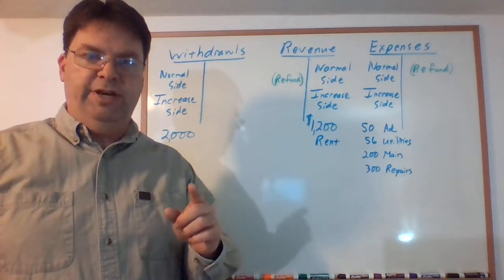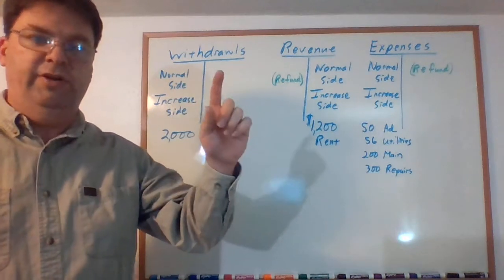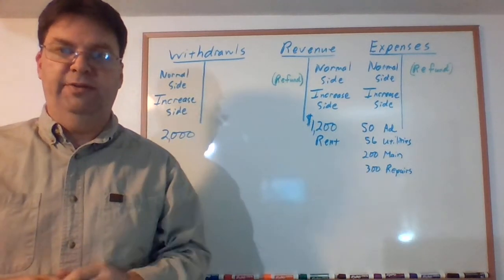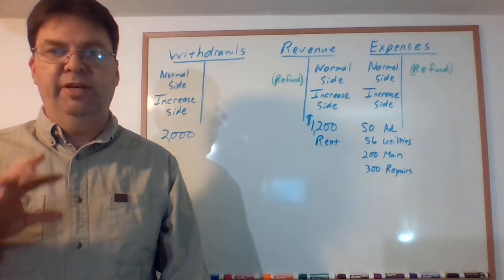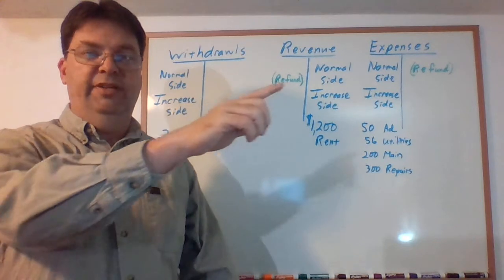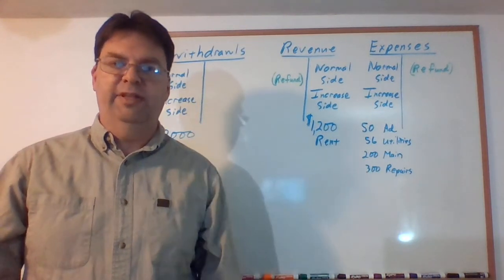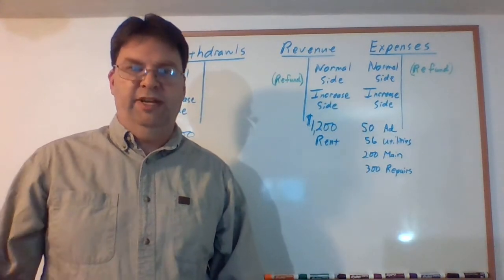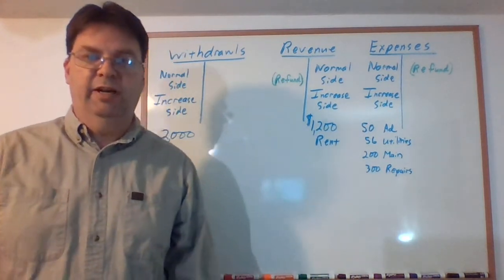Acct 5 2 T Accts with Rev, Ex, Withdrawl